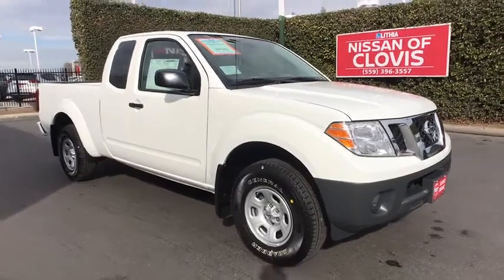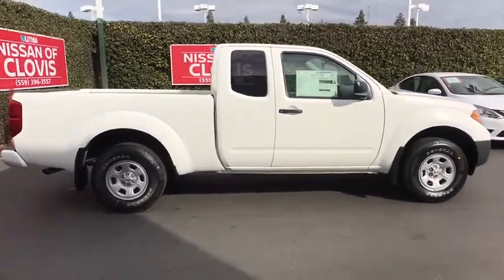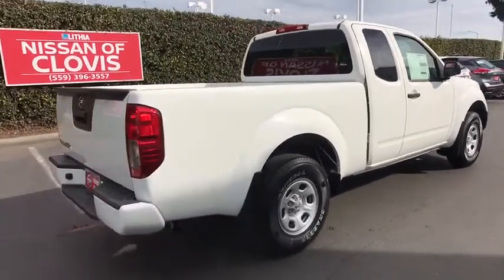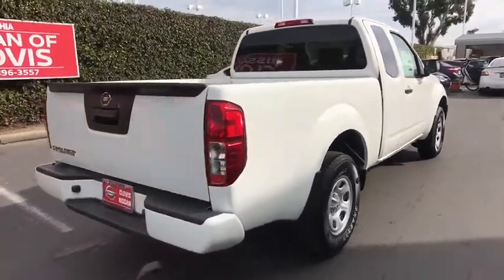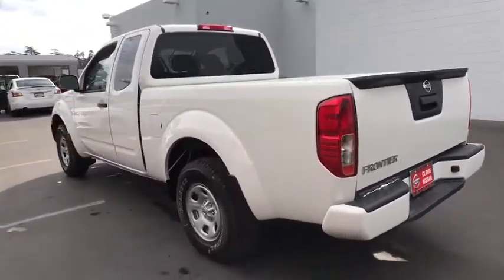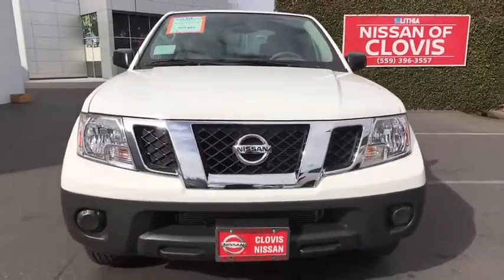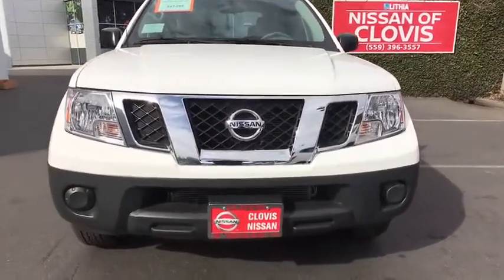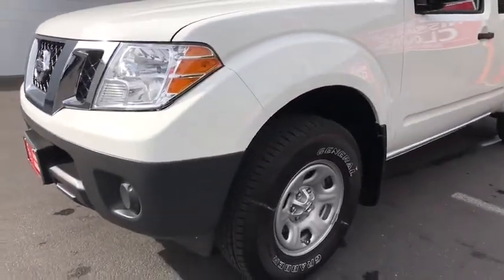2019 Nissan Frontier Clovis, Selma, Fresno, Merced, Sanger, CA KN736014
GLACIER WHITE New 2019 Nissan Frontier available in Clovis, California at Lithia Nissan Clovis. Servicing the Selma, Fresno, Merced, Sanger, CA area.
2019 Nissan Frontier King Cab 4x2 S Auto - Stock#: KN736014 - VIN#: 1N6BD0CTXKN736014

Bluetooth, [B92] SPLASH GUARDS, Steering Wheel Controls, Back-Up Camera. GLACIER WHITE exterior and Steel interior, S trim. FUEL EFFICIENT 22 MPG Hwy/17 MPG City! Warranty 5 yrs/60k Miles - Drivetrain Warranty; AND MORE! KEY FEATURES INCLUDE: Back-Up Camera, Bluetooth, Steering Wheel Controls Rear Head Air Bag, Side Head Air Bag, Privacy Glass, MP3 Player, Electronic Stability Control, Bucket Seats, 4-Wheel ABS. OPTION PACKAGES: SPLASH GUARDS. Nissan S with GLACIER WHITE exterior and Steel interior features a 4 Cylinder Engine, with 152 HP at 5200 RPM*. OUR OFFERINGS: ***Why is Nissan of Clovis the Go-To Spot for Fresno, Madera and Visalia Drivers Seeking a New or Used Nissan Vehicle? It could be our varied and accommodating selection of new Nissan models, including the much-loved Nissan Altima, Maxima, Sentra, Murano and Pathfinder. Perhaps it's our equally vast range of high-quality, Nissan of Clovis-approved used cars. Visit our dealership at 370 W Herndon Ave Clovis, California and find out for yourself!*** Horsepower calculations based on trim engine configuration. Fuel economy calculations based on original manufacturer data for trim engine configuration. Please confirm the accuracy of the included equipment by calling us prior to purchase.